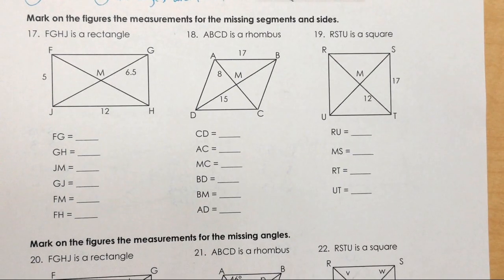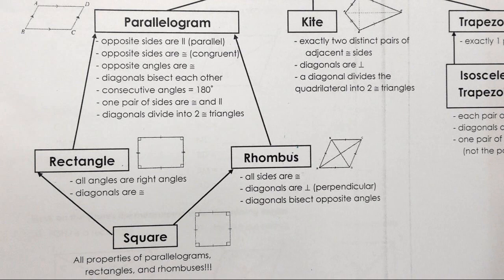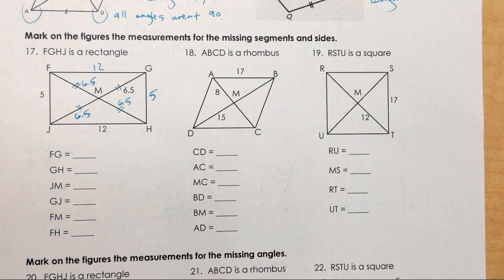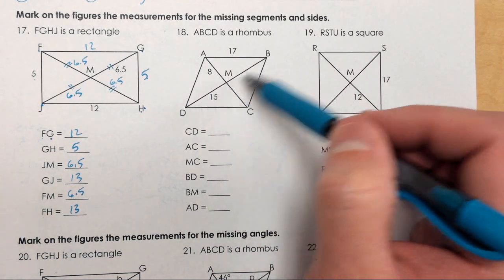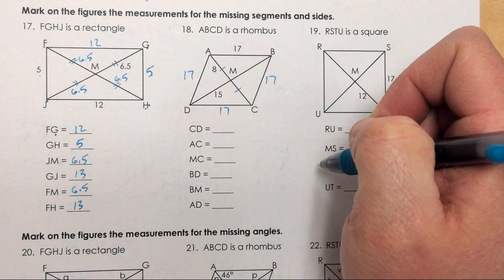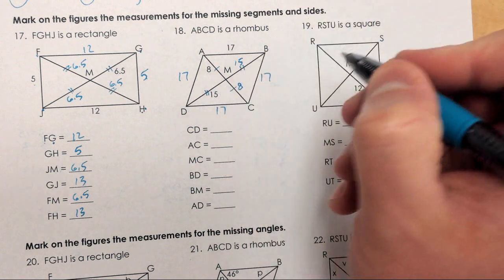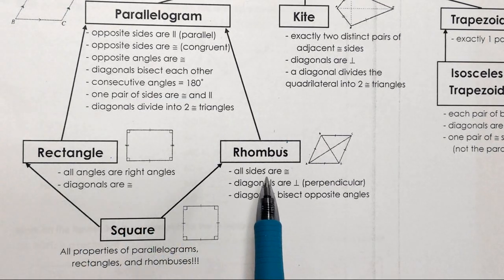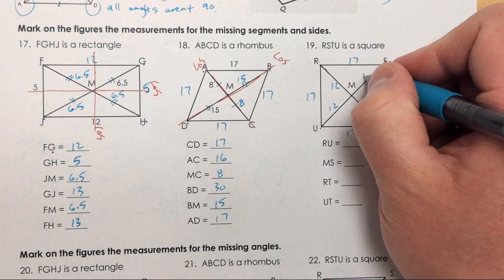Unit 7 Review: Problems 17 - 19